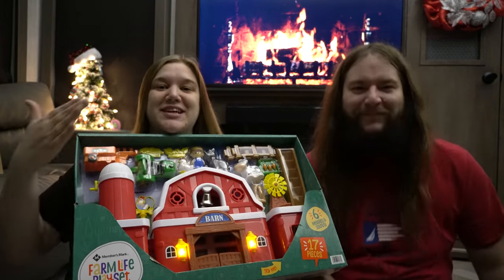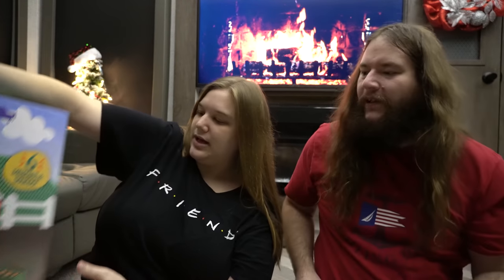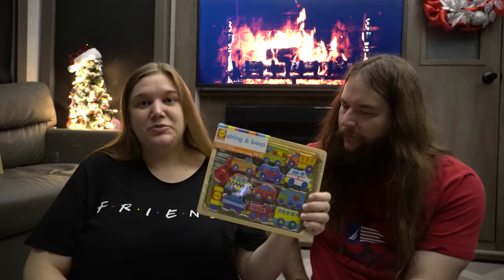What I got my kids for Christmas day | Vlogmas day 6 2021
Johns channel

JJ Time
11954 Narcoosee Road., Ste. 2
PMB/# 501

Rainbow hand kite :

Grow it garden learning resources:

Fisher Price laugh and learn gamer:

Alex little hands string and beep:

Avery and Ruth play silk:

Hot wheels pixar:

Rise and Shine diner learning resources:

Pop Pop Piano: